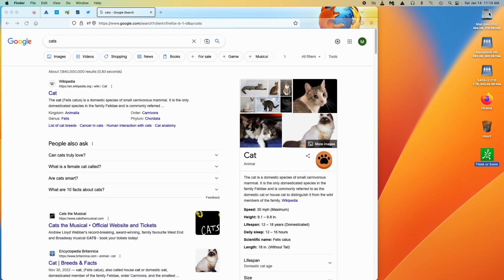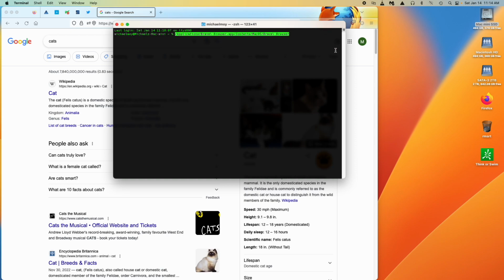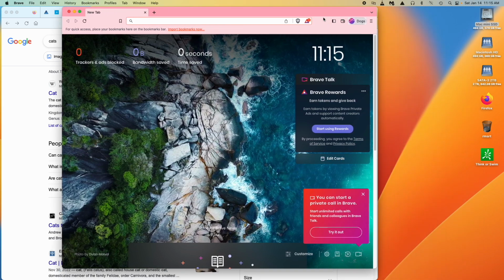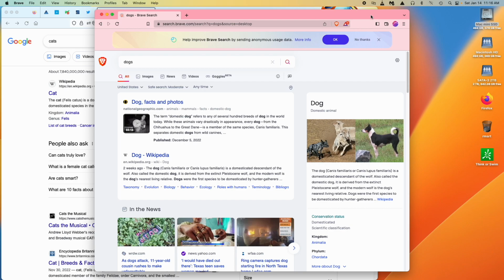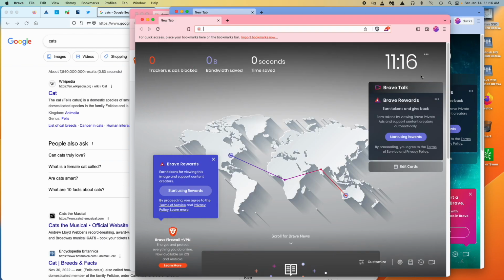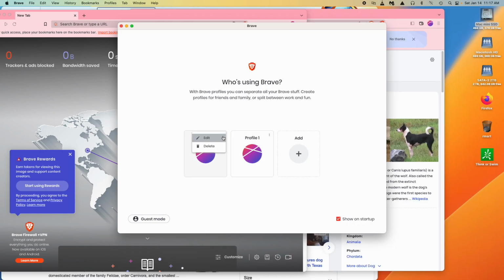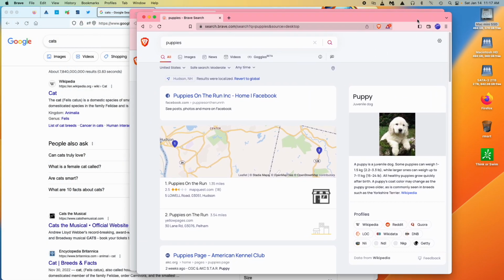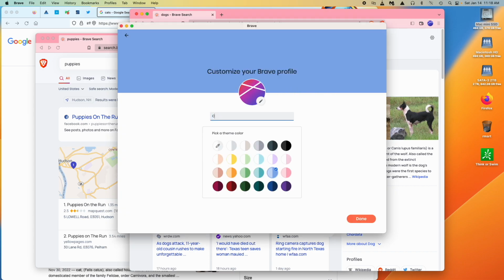Using Brave Browser With Multiple Profiles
This video shows you how to run multiple profiles with the Brave Browser in case you want to use multiple accounts with a program or want to keep your work and personal stuff separate.

Command mentioned in the video:
/Applications/Brave\ Browser.app/Contents/MacOS/Brave\ Browser

Sorry for the scratching noises. The microphone was next to my mouse.